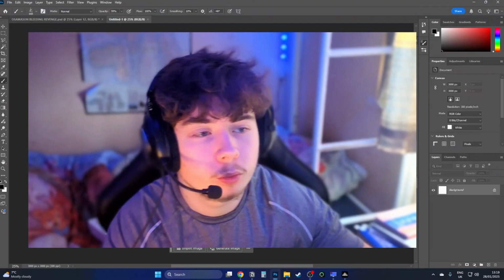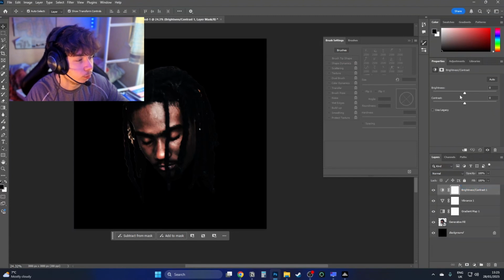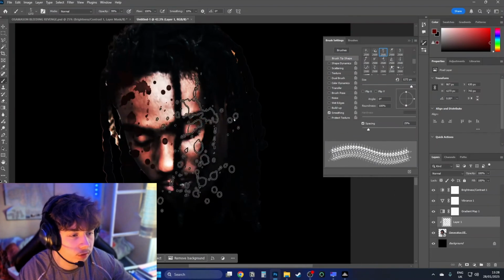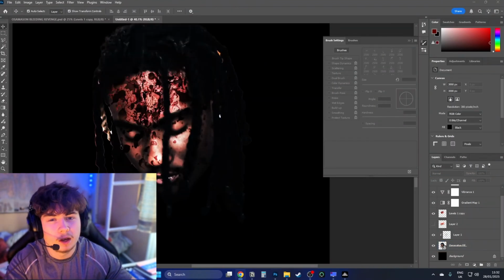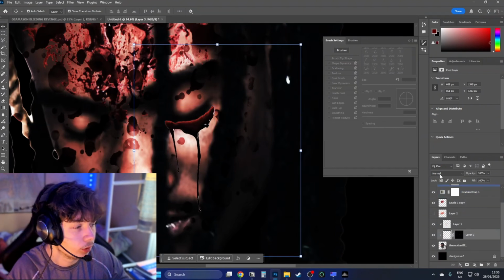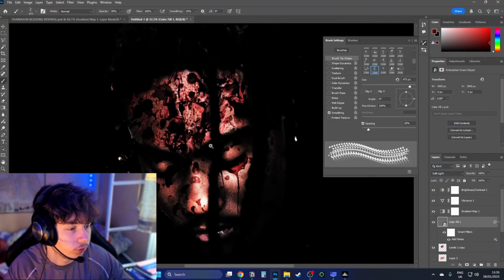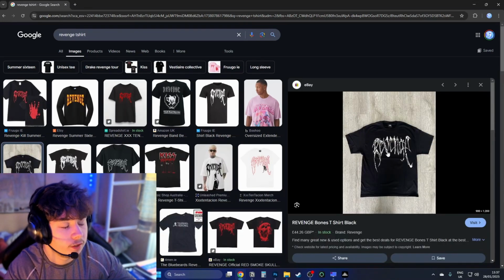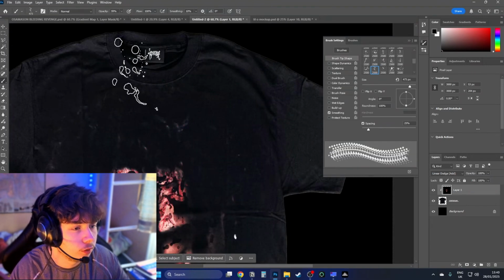This GORE Effect Will Make Your Clothing Brand Stand Out!! (Best Tutorial)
How to Design INSANE RAP GORE Merch for Underground Artists!